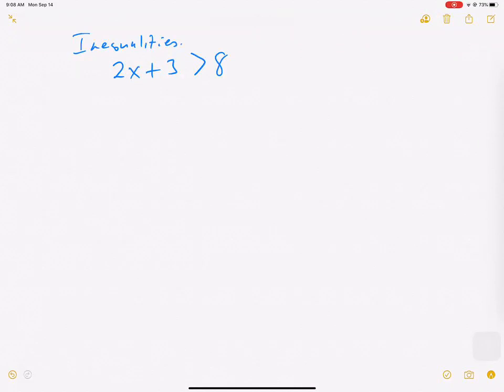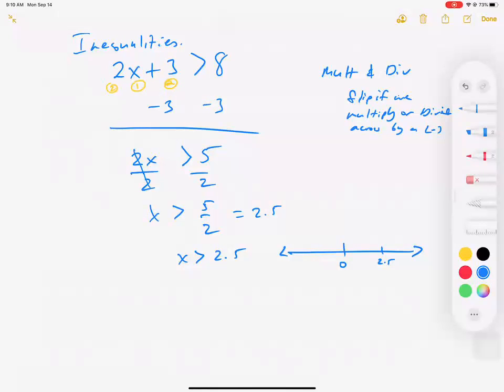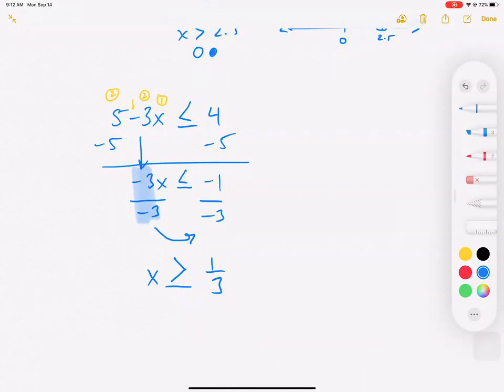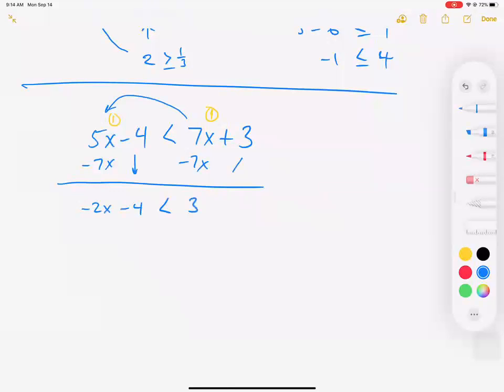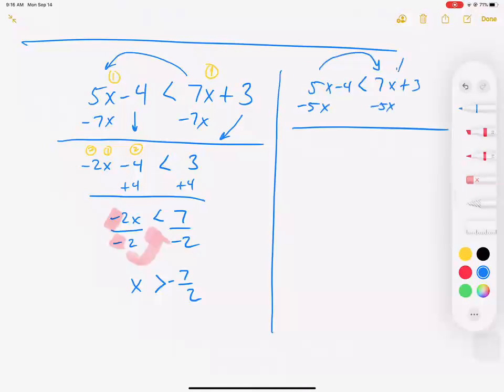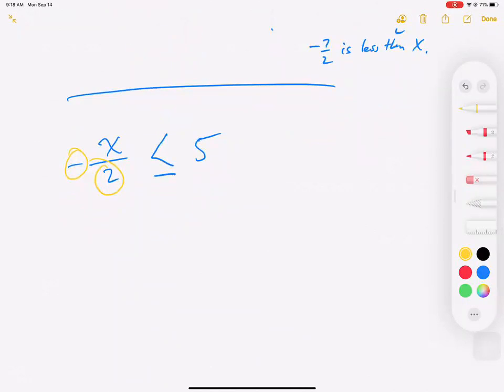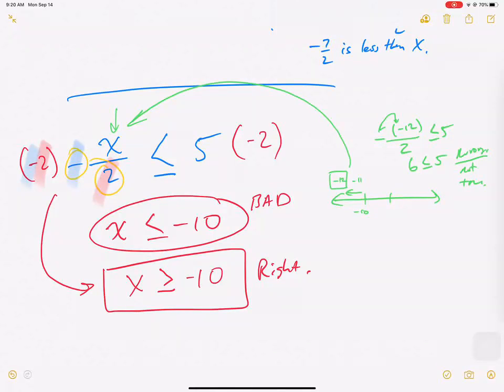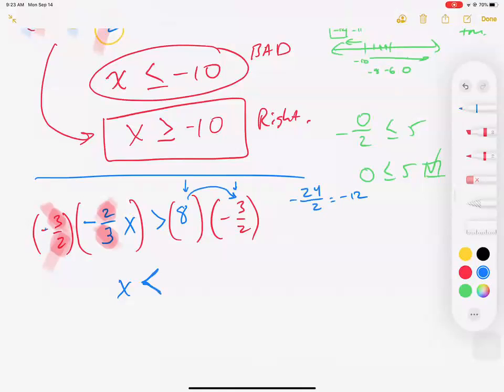Algebra 1 Solving Inequalities Multi Step.